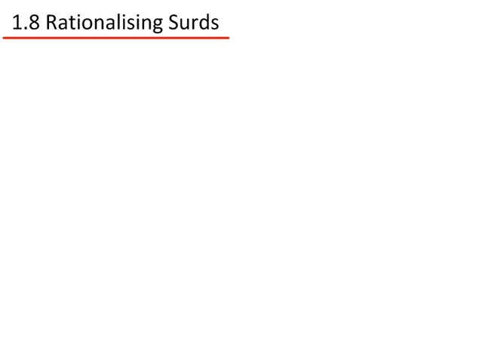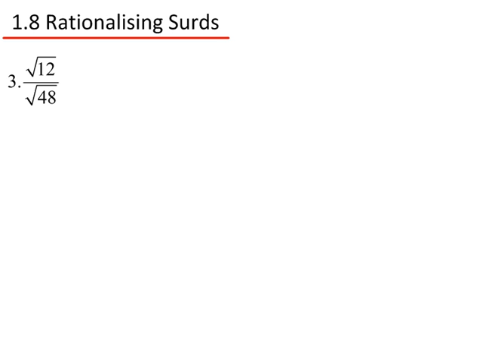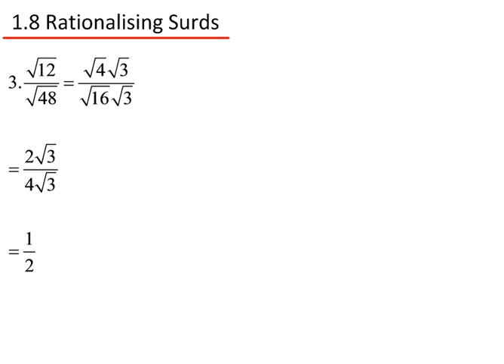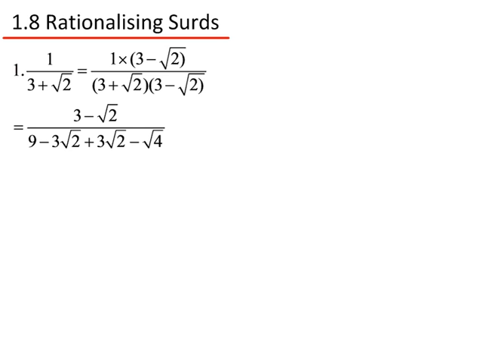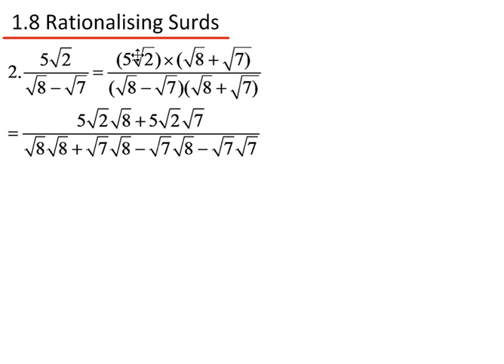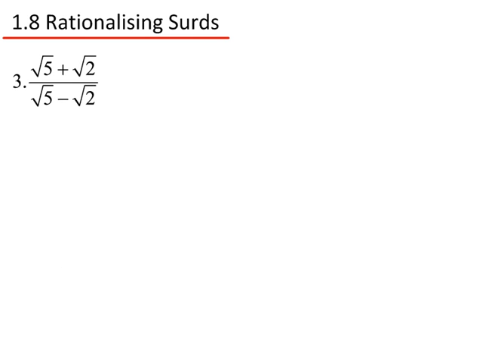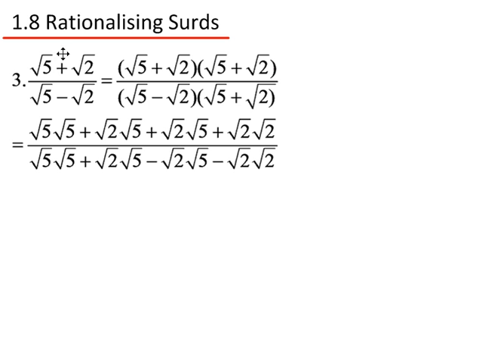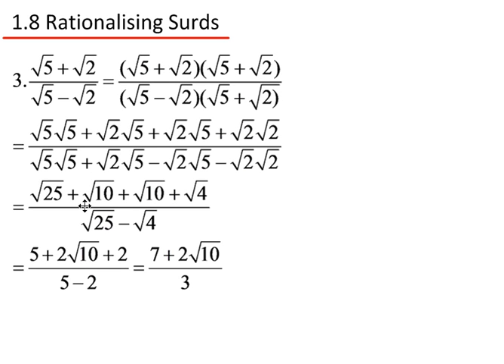Core 1 Rationalising Surds (Algebra and Functions)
Edexcel A Level Mathematics Core 1 Section 1.8 Rationalising Surds